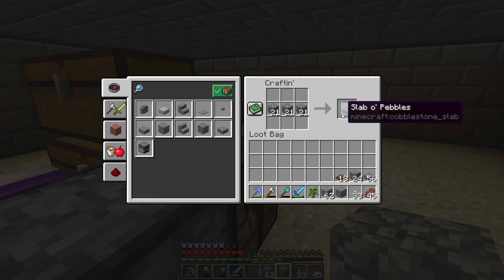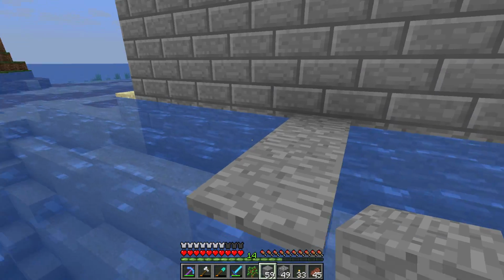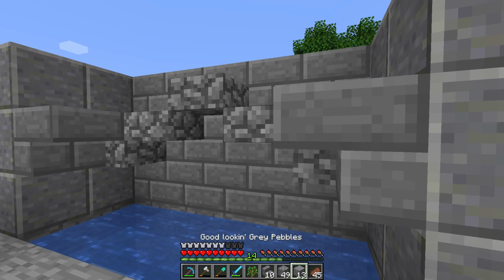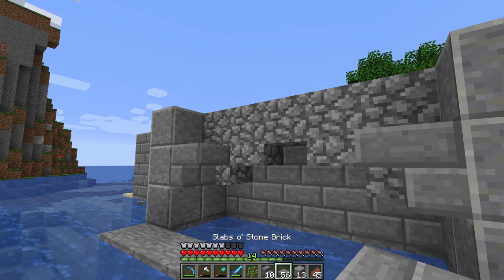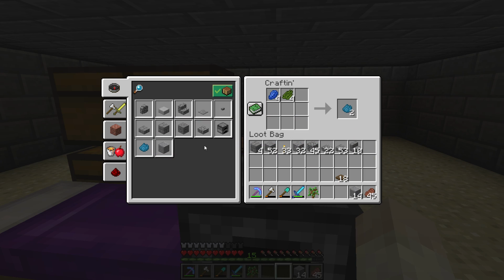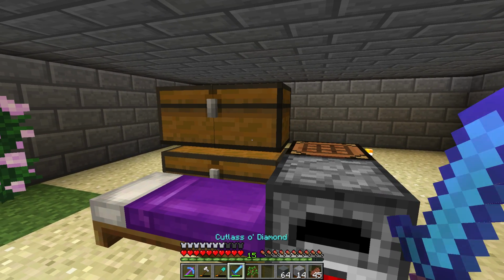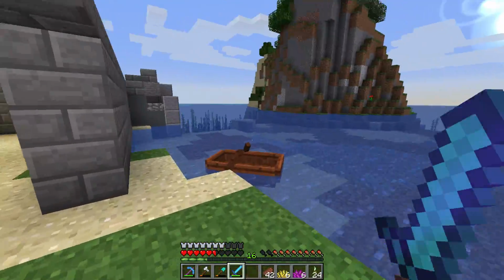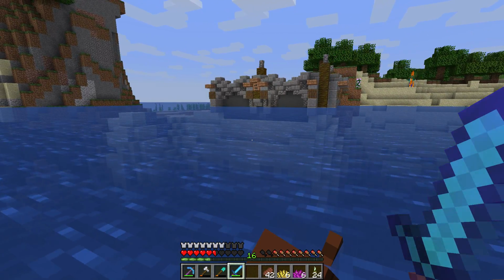New Pirate Start! | 1.13 | Episode 18 | Survival Let's Play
1.13 Minecraft Update time! Minecraft survival let's play  with Jansey in a brand new single single player world!